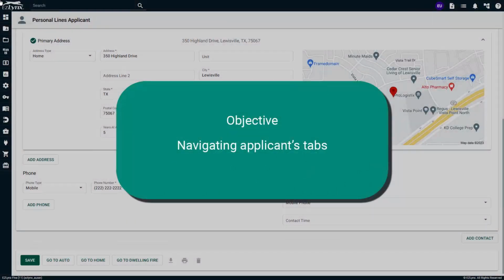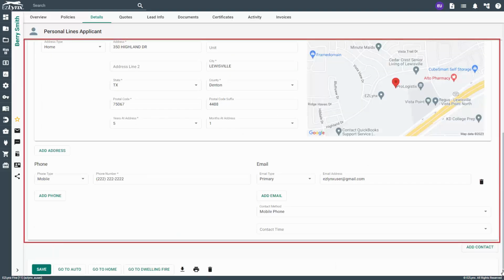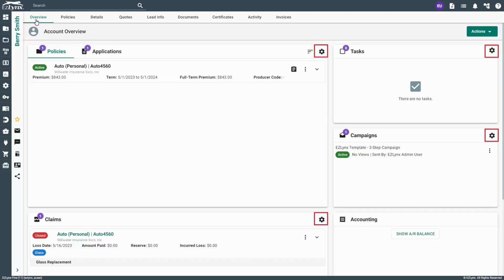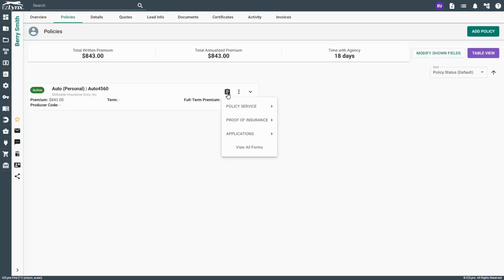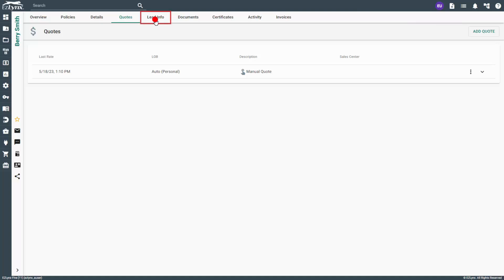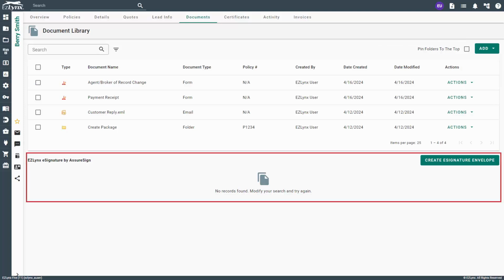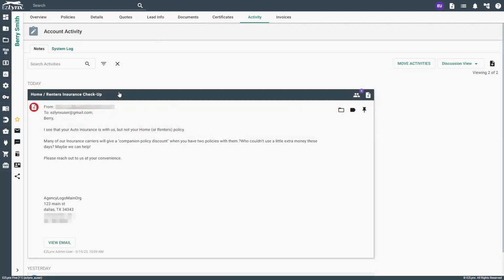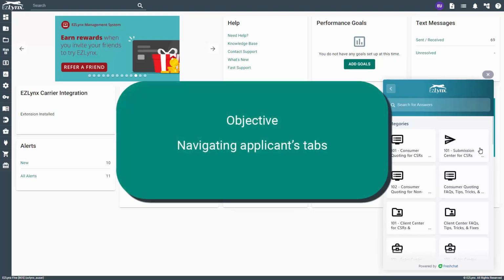EZLynx 5 - Navigating Customer Account Tabs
In this training video, we cover the different tabs that you can find on an insured's account in EZLynx and their high-level uses. Check out our EZLynx Basics playlist to find all the videos needed to master the basics of EZLynx!